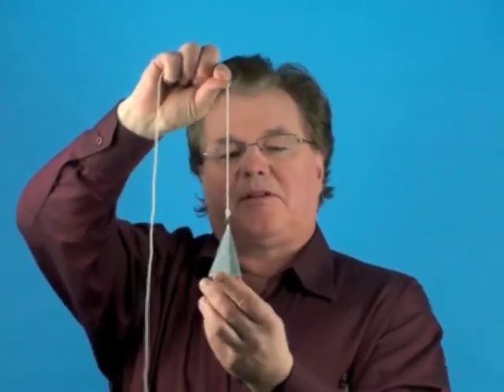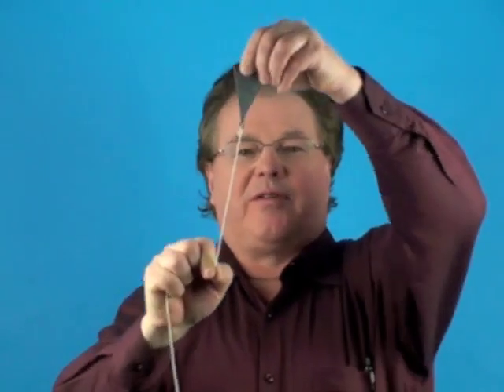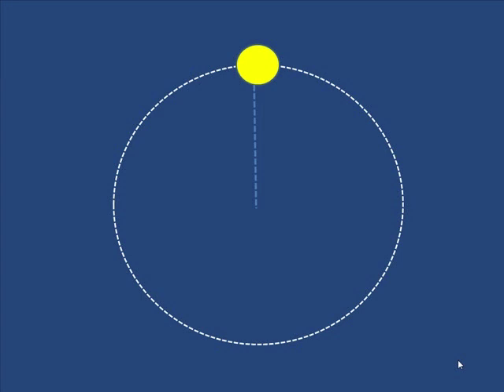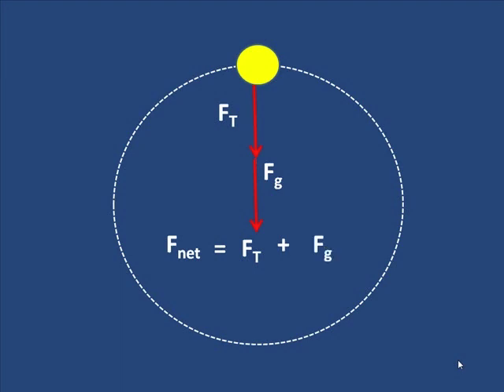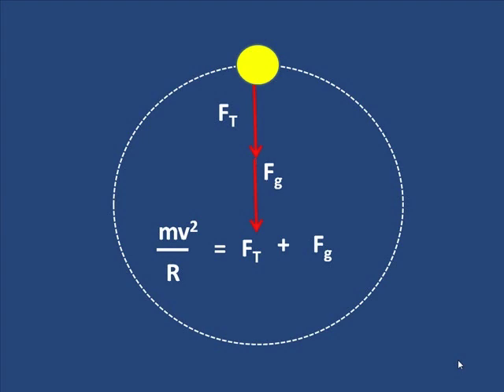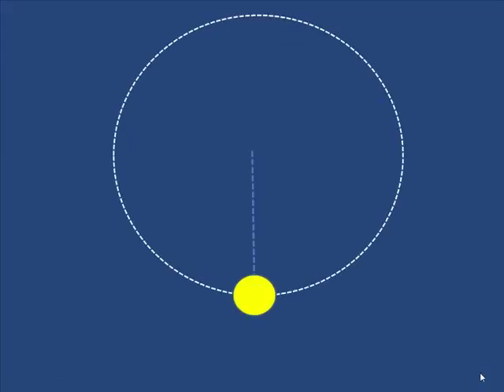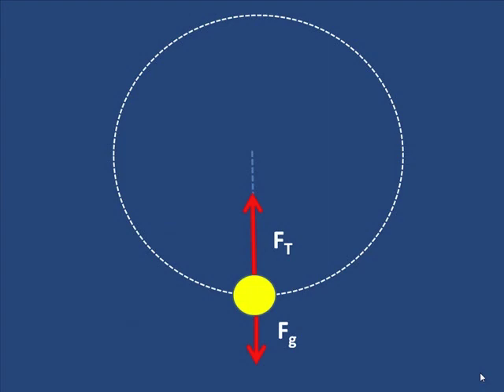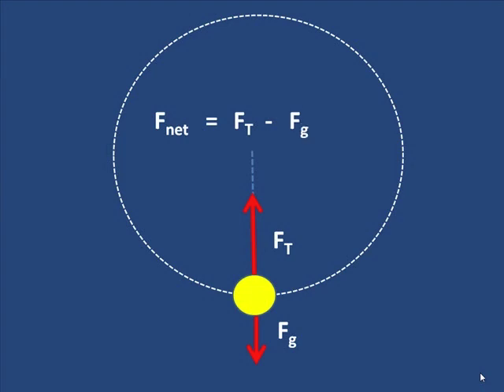Vertical Circular Motion Part 1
The first part in a series that explores vertical circular motion.